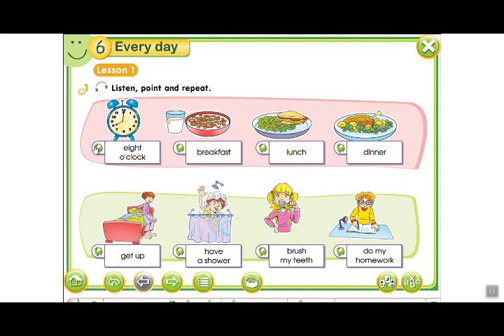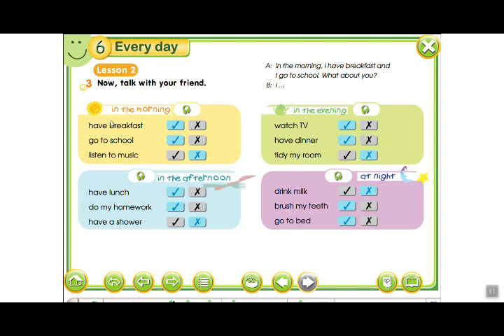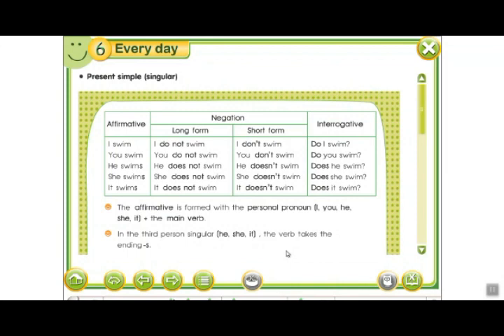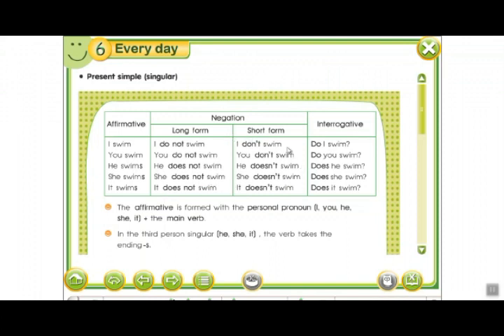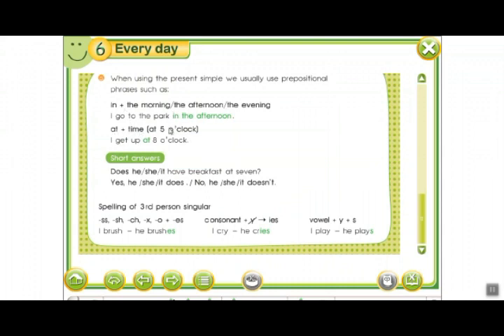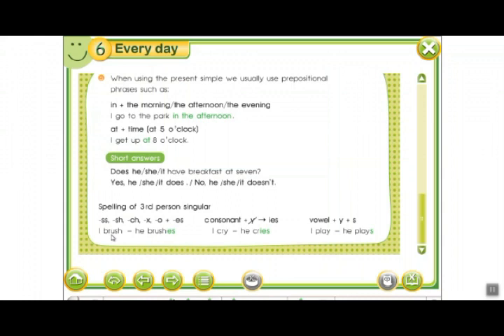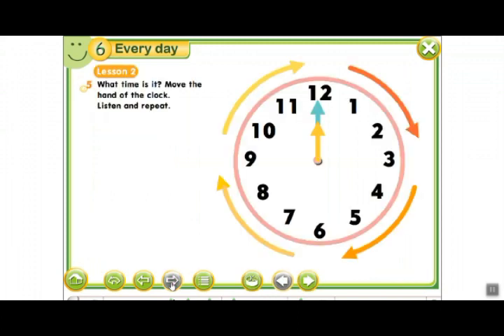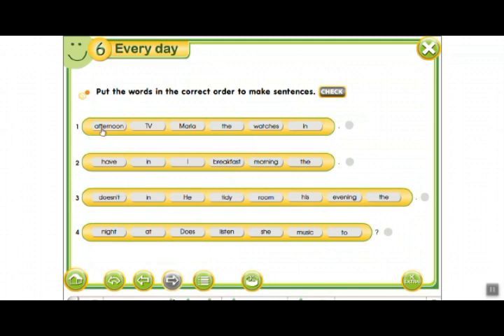Daily routine CM1